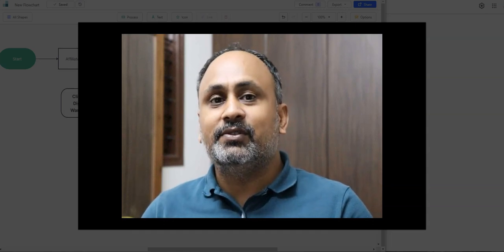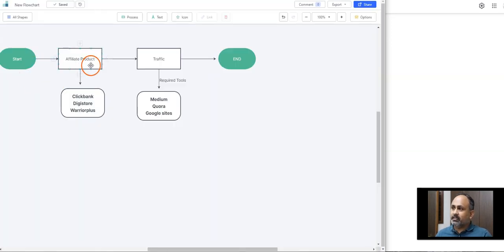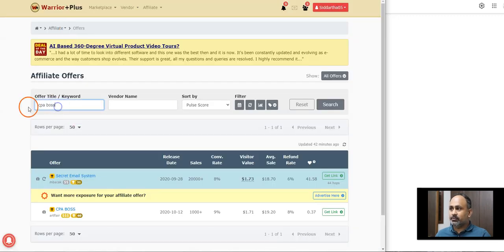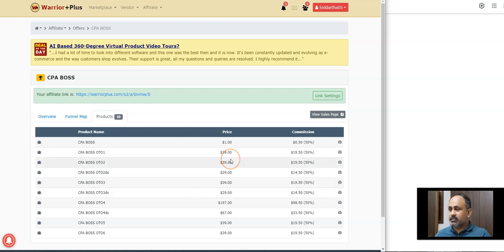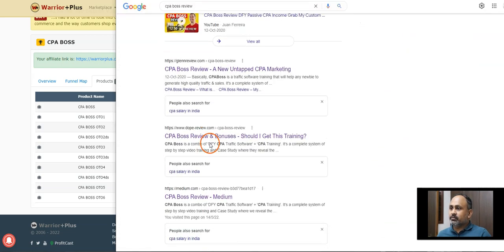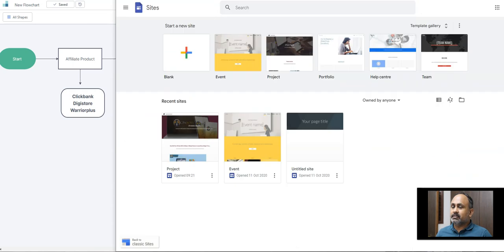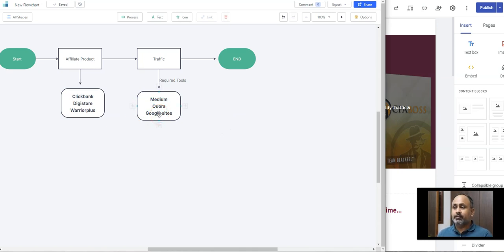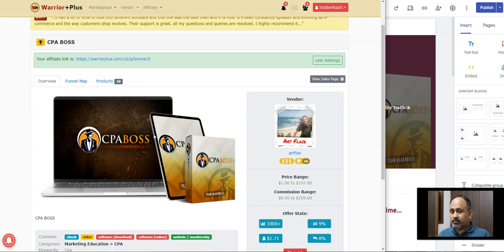How to Make Money With Warriorplus For FREE [2022]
Using basic traffic source like googlesites, medium and Quora - how i made around $6000 in a spam of 6 months.

Simple $500+/Weekly Hack To Your Account Daily?
(check spam folder and Hit Reply, if you did not receive an email)

Hi, I'm Sid Red. If you're not a follower of mine yet, let me introduce myself first. My name is Sid Red and I am an internet entrepreneur with over 6 figures in annual income from my online businesses that I created starting at the beginning of 2017. In this video, I want to share some insights about how you too can create your own business and have success like me if it's something that you've always wanted for yourself as well. So before we get into all the details about creating your own successful company from scratch and making money online, do any of these goals sound familiar? Do you want more time with friends or family? Maybe travel the world? Or maybe?